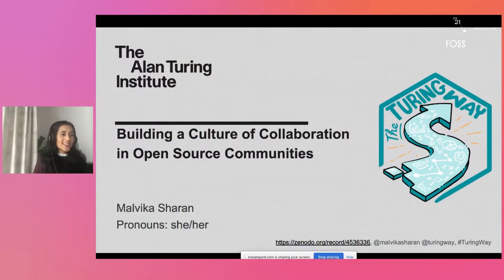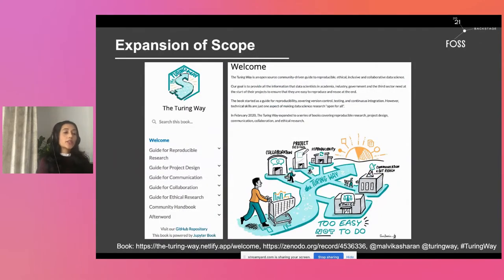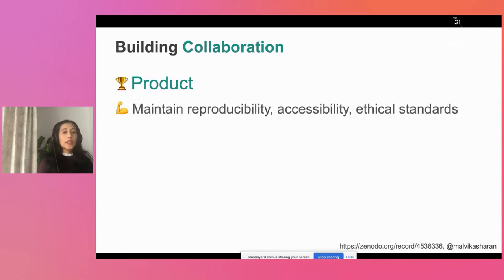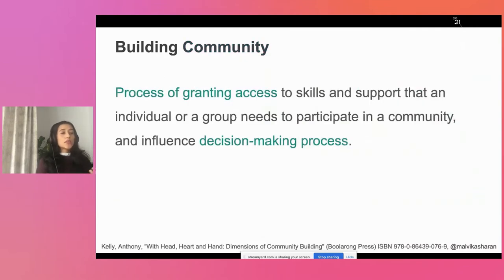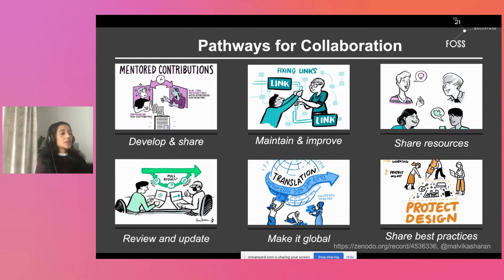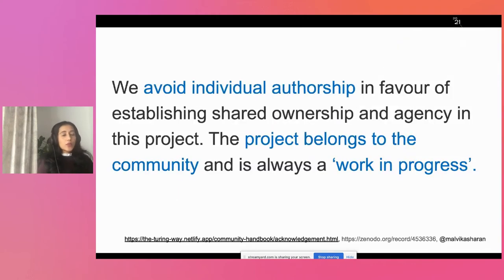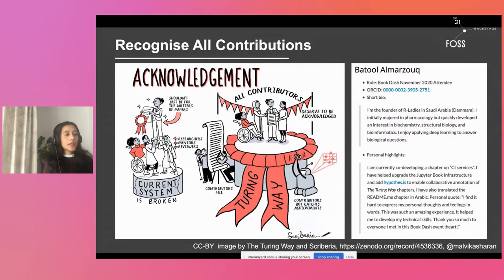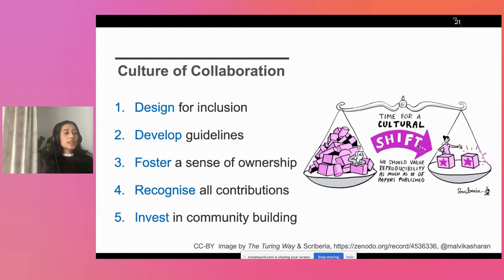FOSSBack Malvika Sharan - Building a culture of collaboration in OS communities with The Turing Way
The Turing Way is an Open Source project that involves and supports a diverse research community in ensuring that reproducible, collaborative, ethical and inclusive data research is "too easy not to do". Using this project as a model, I will discuss the importance of collaborative development, documentation and sharing open practices that can be adopted by various stakeholders in Open Source to make their work more reproducible and effective.

Built upon a culture of collaboration, The Turing Way is designed to be welcoming, inclusive and accessible to its members from diverse backgrounds and expertise. It is an open source project, that facilitates all contributions, questions, comments, and discussions via an online repository Since last year, more than 200 researchers have contributed to this project. They have co-authored chapters and developed resources that have been used by the scientific communities worldwide in learning and promoting reproducible methods in different computational research communities.

The project has grown from a small team of 10 researchers to a community of collaborators from around the world. The scope of The Turing Way book has also expanded to include the different aspects of reproducibility, project design, collaboration, communication, and ethics in data research. We continue to support our members in learning new skills and facilitate their interaction with the project via online co-working spaces and mentored-contributions.

We believe that Open Source projects like The Turing Way, that promote a culture of collaboration, can have a significant impact on improving access to information and the equitable decision-making process by our peers and future generations. We further invite FOSS participants to make use of The Turing Way and participate in its community by contributing and enhancing its resources with their perspectives.